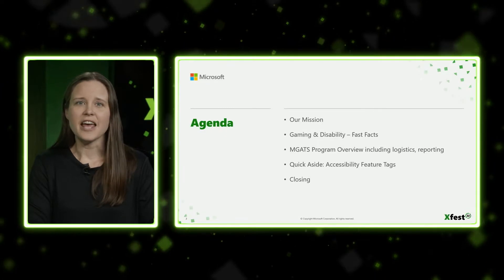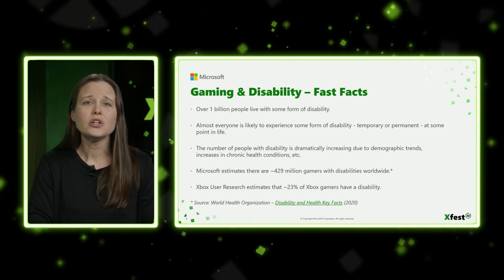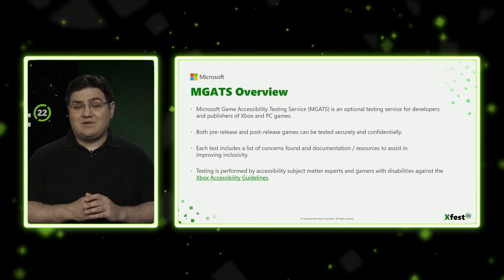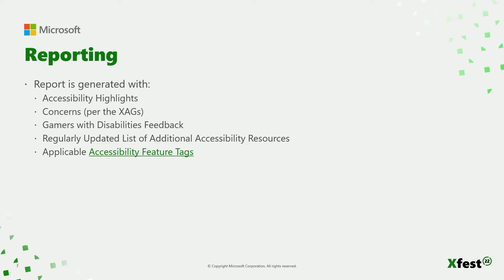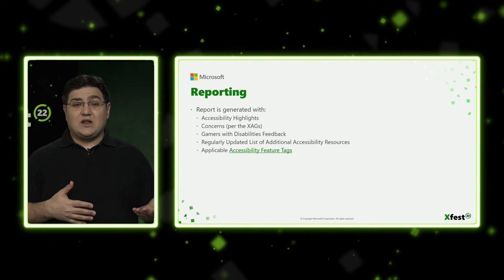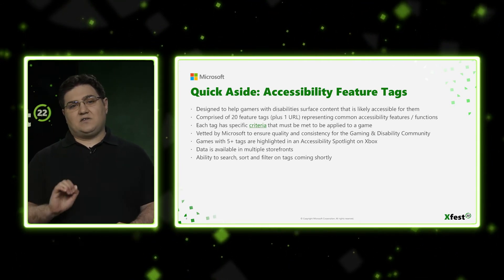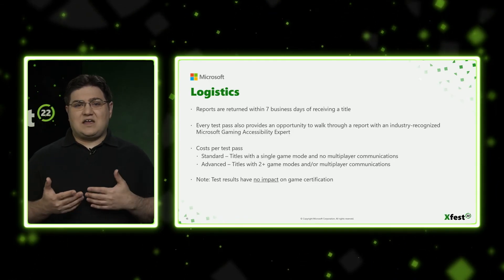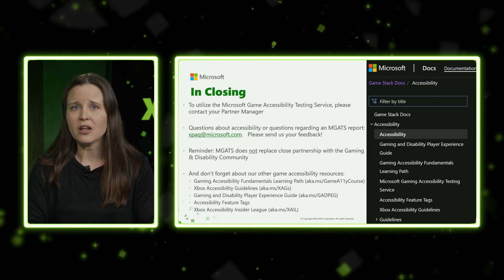Reach More Gamers! Validate Accessibility w/ the Microsoft Gaming Accessibility Testing Service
Do you want more players to find your game? Accessibility feature tags help do that! In this talk, get details on the Microsoft Game Accessibility Testing Service, the Xbox Accessibility Guidelines, how they align to Accessibility Tags, and how Gamers with Disabilities are part of the process.